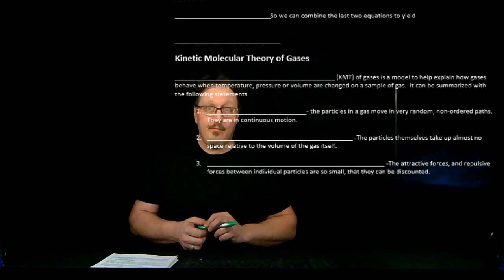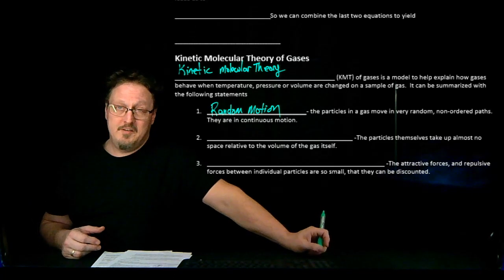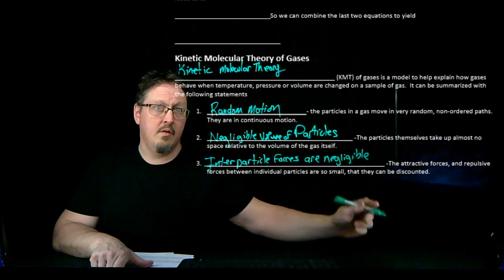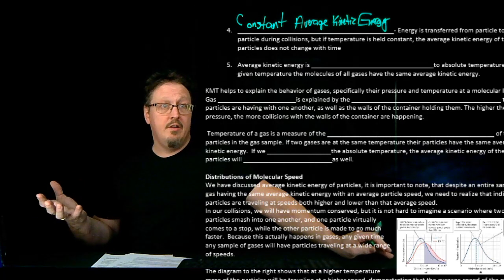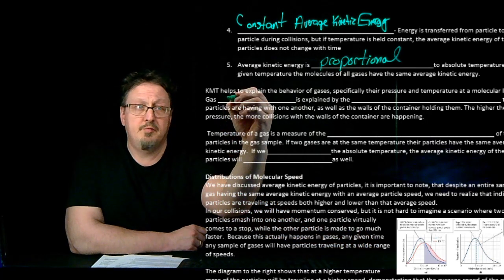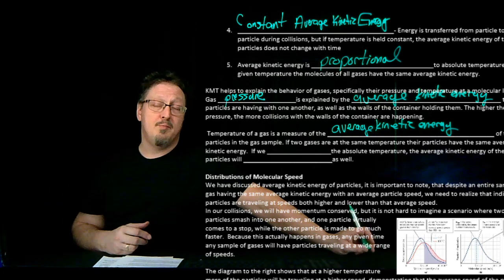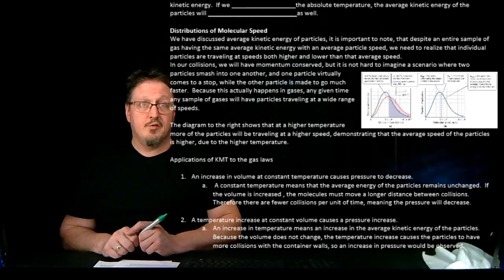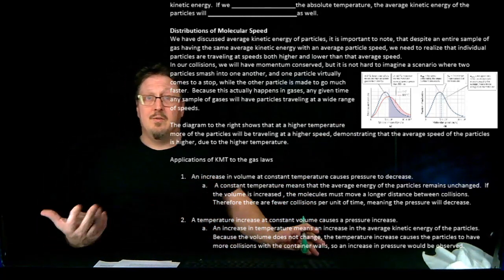Kinetic Molecular Theory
Kinetic Molecular theory of gases, and how it explains what we see.